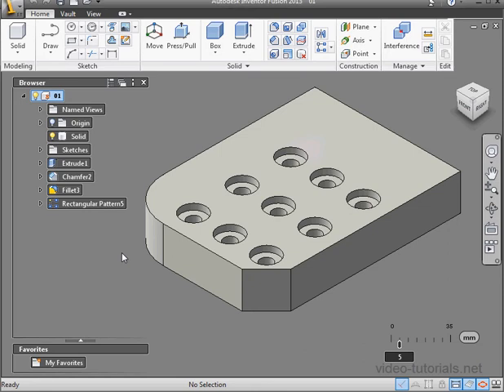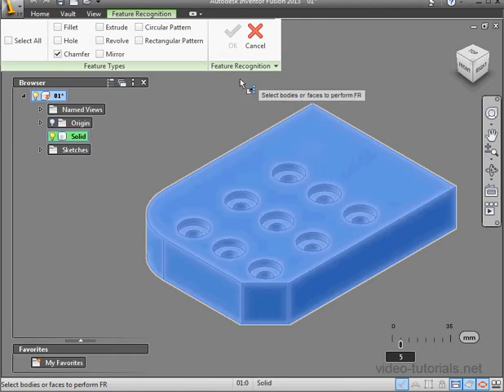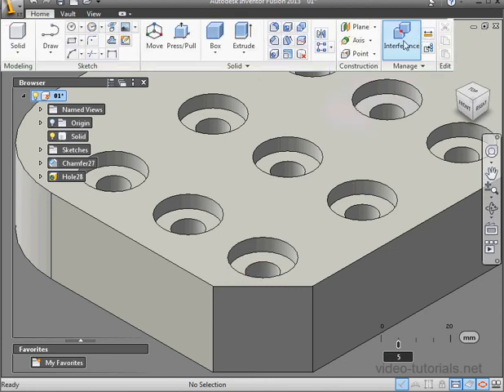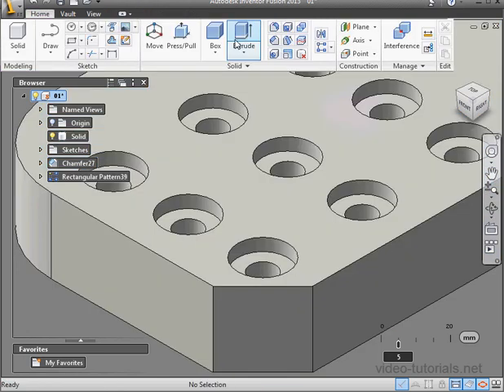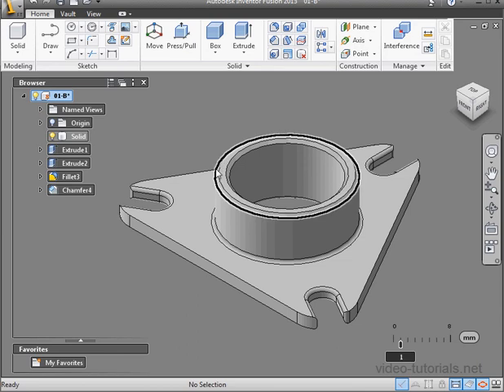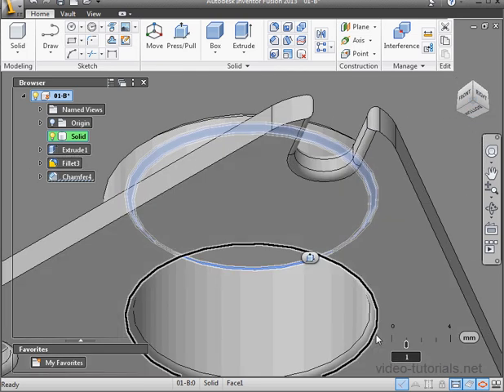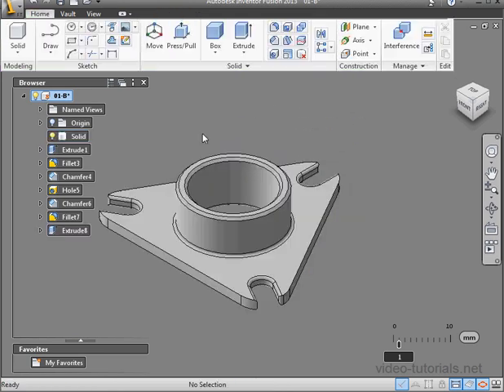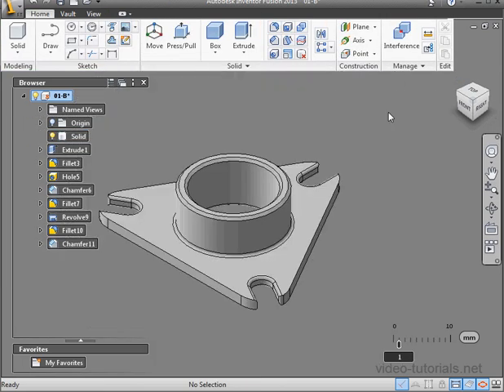50 Autodesk Inventor Fusion Tutorials ( Find Features)